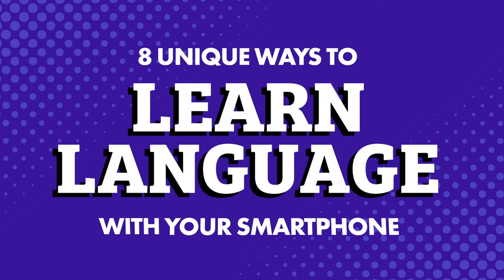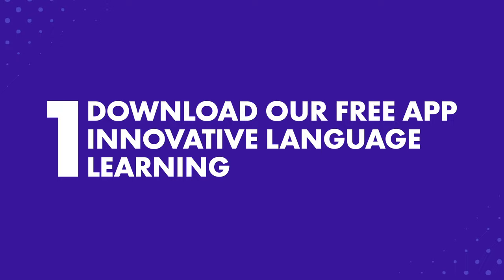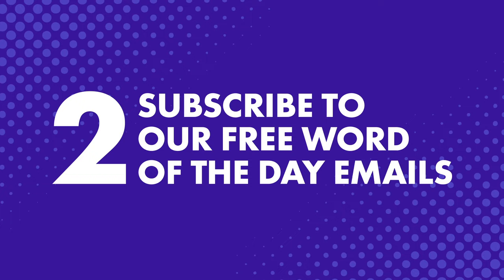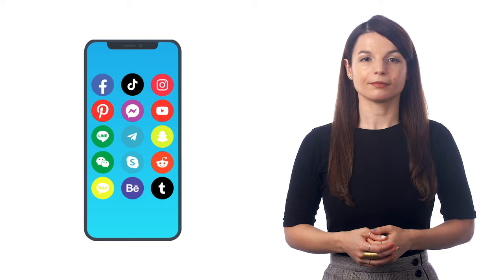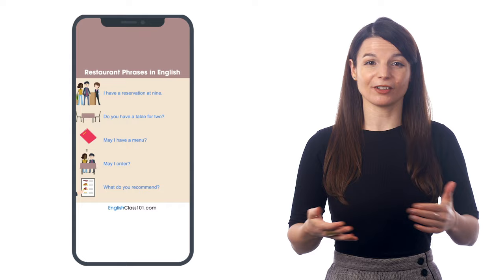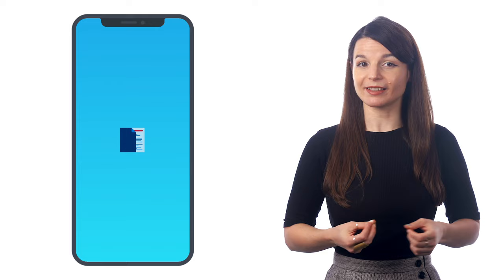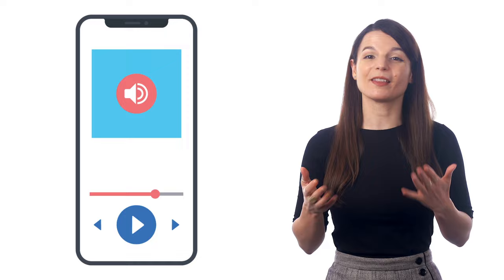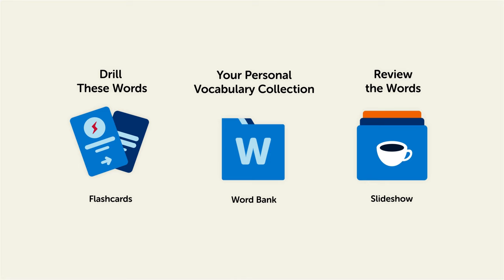8 Ways to Learn Vietnamese with Your Smartphone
You'll also be able to download our learning app!

In this quick guide, you’ll discover:
- How to learn new words fast every with your phone
- How to practice speaking on your own

VietnamesePod101 is the best place to get started with the Vietnamese language as you will get on your way to Vietnamese fluency fast. We provide you with everything you need to maser the language.